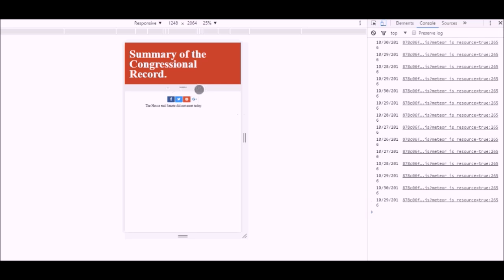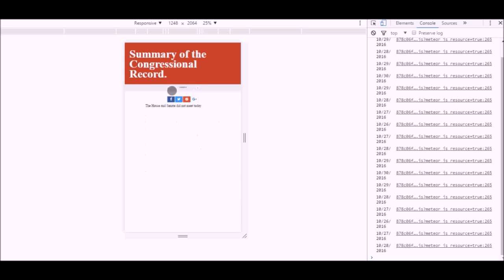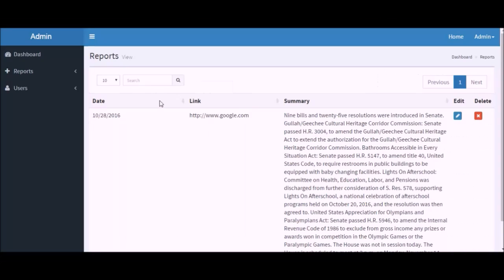Hill Happenings App - Congressional App Challenge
Hill Happenings is trying to create a more informed public and government. Weekly summaries of the Congressional Record help citizens and public servants to stay up to date with Congress. Informing the public and government officials can increase participation in government and create a more effective democracy.

- Alex, Mohnish and Kevin